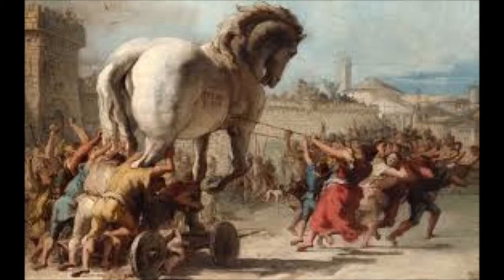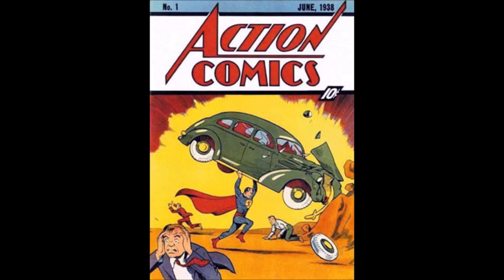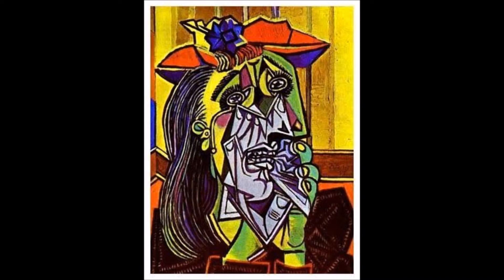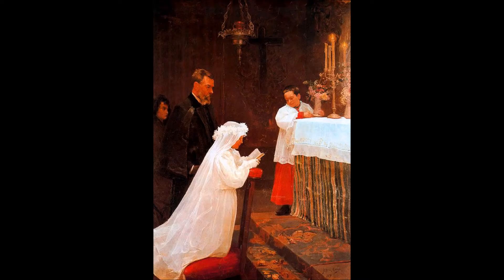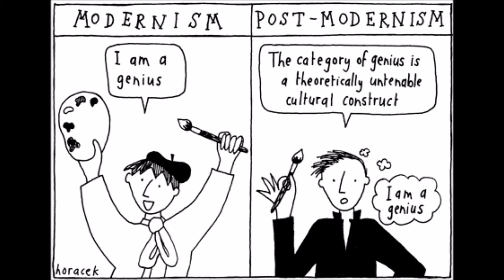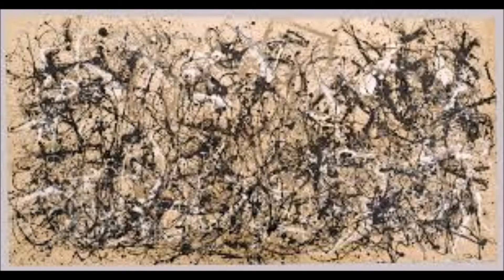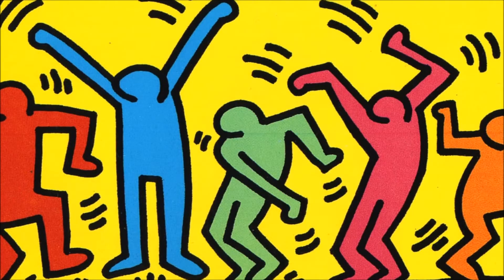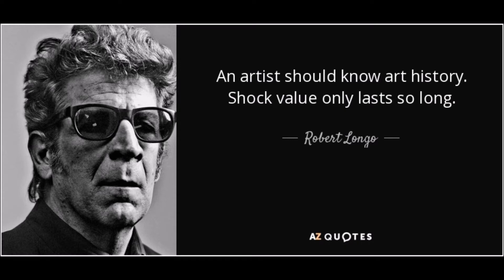The postmodernist era of comics books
I've been working on this for a while. I've taken notice of a parallel between postmodern art and our current SJW era of Marvel comics. I hope you like it. Thanks.
Don't forget to MoveTheNeedle every Wednesday with good comics from good comics pros.